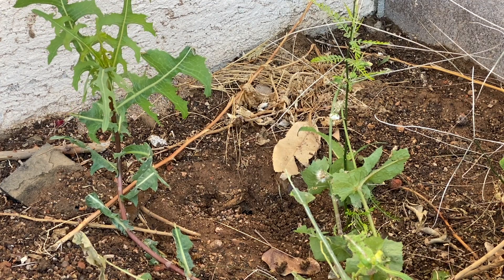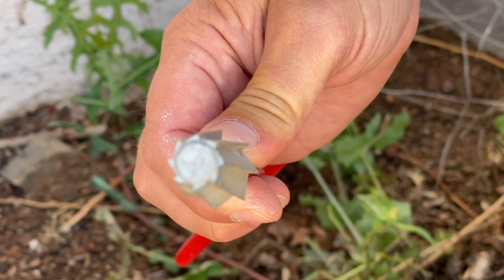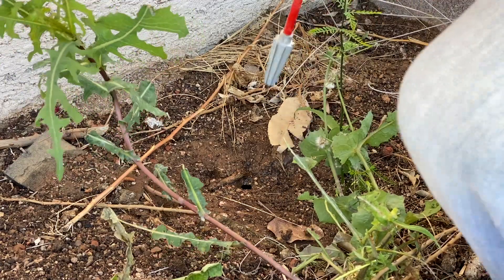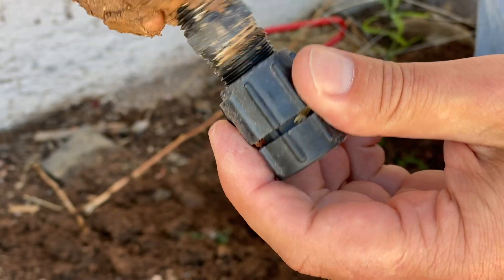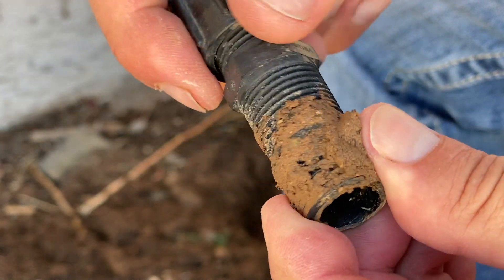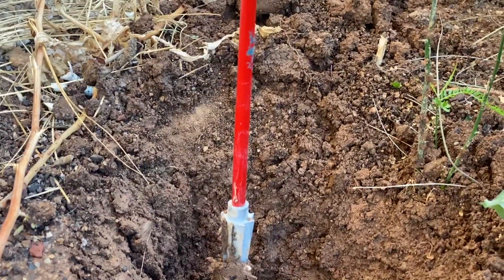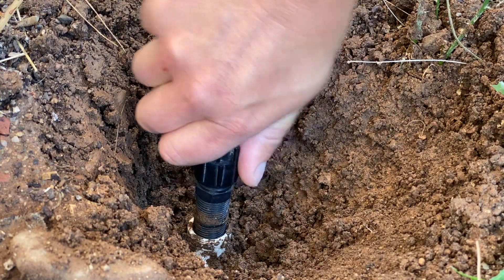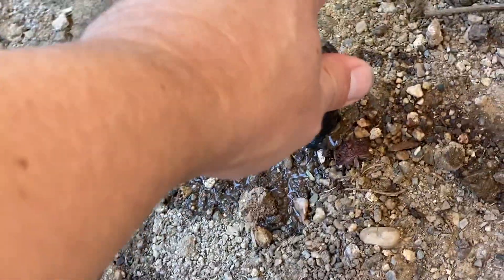How to remove a broken sprinkler riser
How to remove a broken sprinkler head riser. This is from a rose bed but the tool demonstrated is for all types of sprinklers. incredibly easy to use. It's as easy as replacing a flat tire! Thats why I made the video ;)